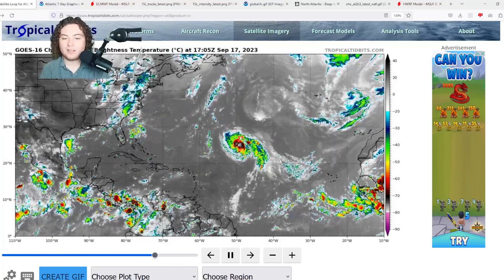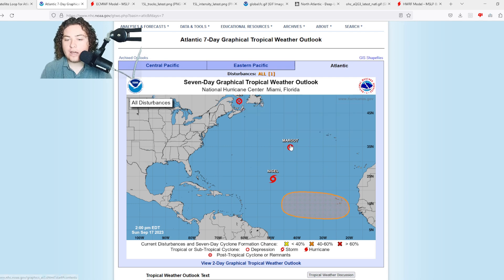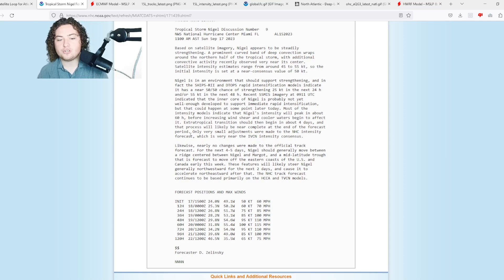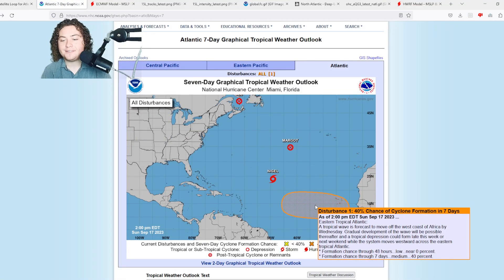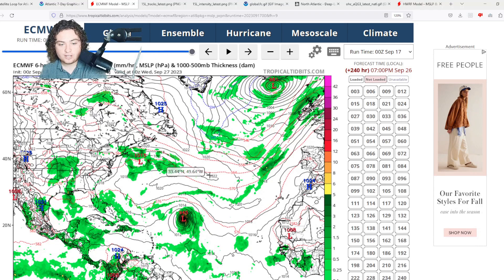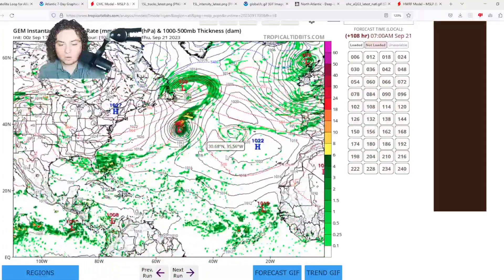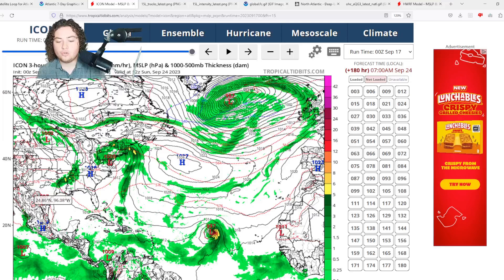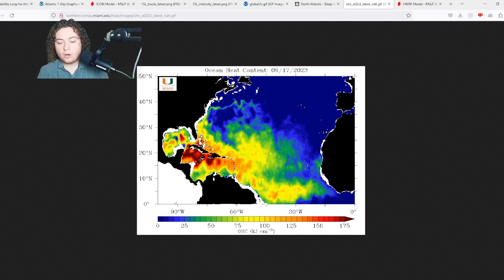Models Double Down On Major Tropical Development! Nigel Quickly Organizing! Who Should Be Watching?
Also, I said Lee instead of Nigel, my bad guys!

Tropical Storm Nigel has formed in the MDR and has winds of 60 MPH and a pressure of 997 mb. It is expected to strengthen into a major hurricane in the next few days!

A new AOI has been tagged by the NHC with a 40% chance of formation down the road! Recent model guidance is showing that a hurricane is possible and could impact the Lesser Antilles and move into the Caribbean Sea! Will keep you updated!